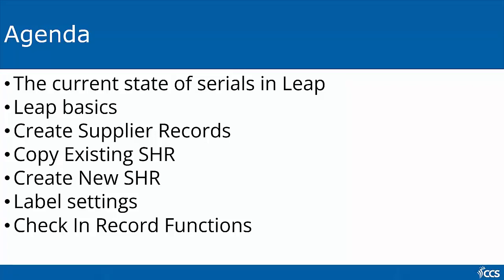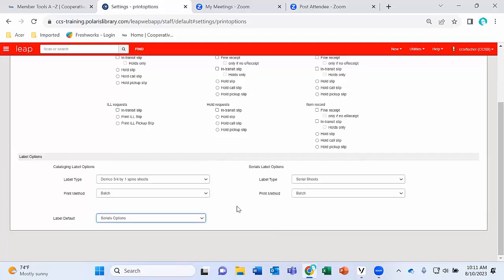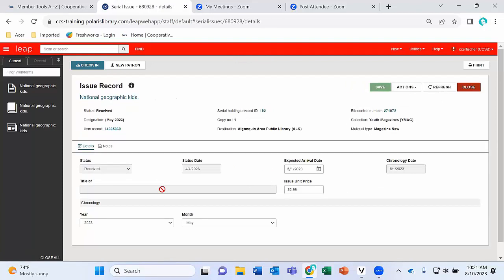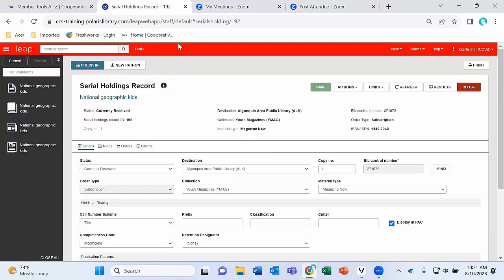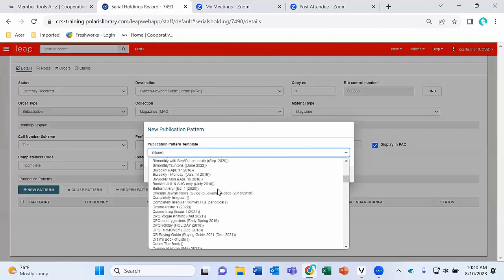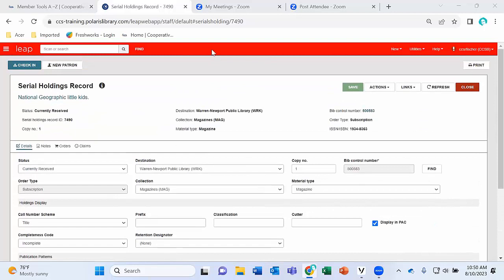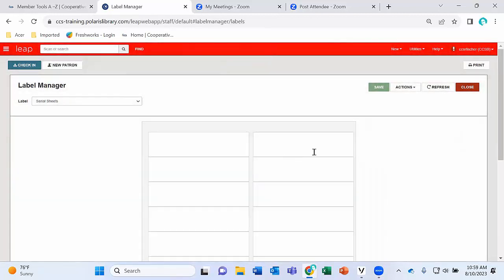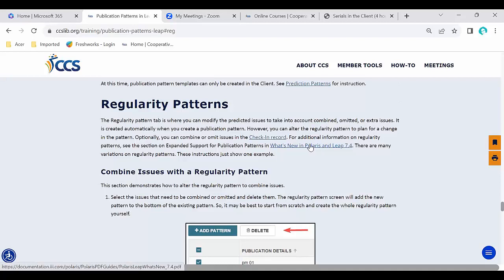Serials in Leap (v. 7.4) - August 10, 2023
This is a recording of a CCS webinar on the topic of Serials in Leap (v. 7.4) from August 10, 2023. Access the slides